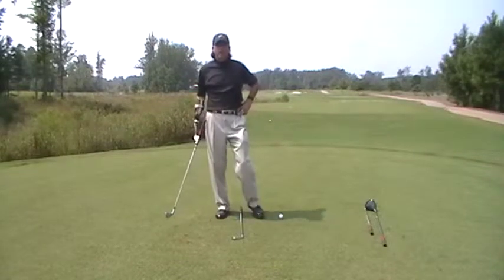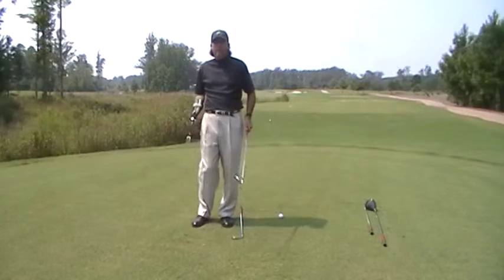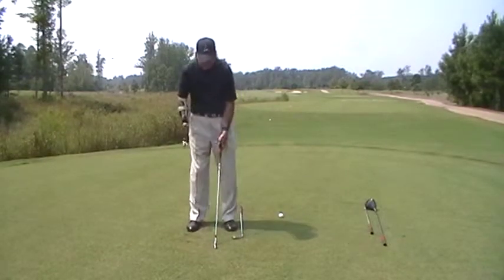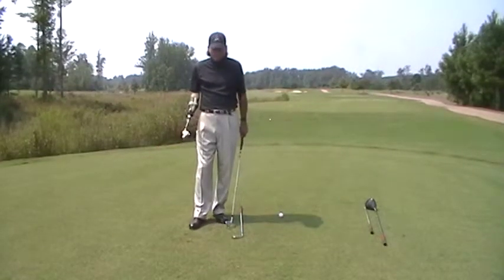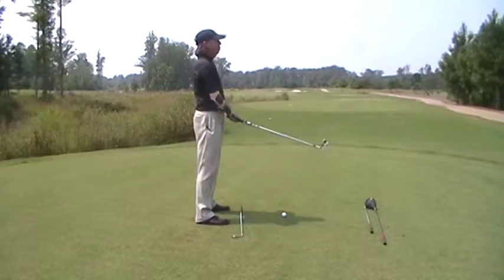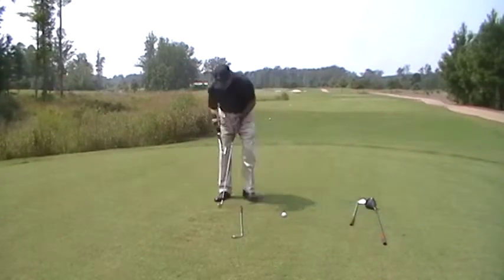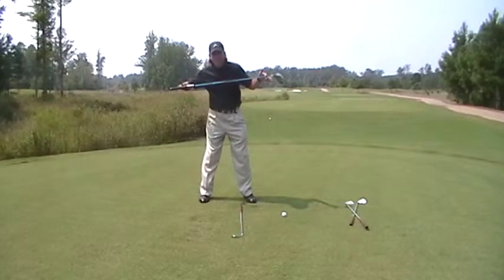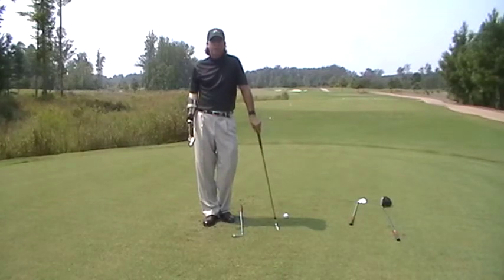PuzzleDuck Golf Book Chapter 5 / Model Set Up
Model Set Up / Get athletic